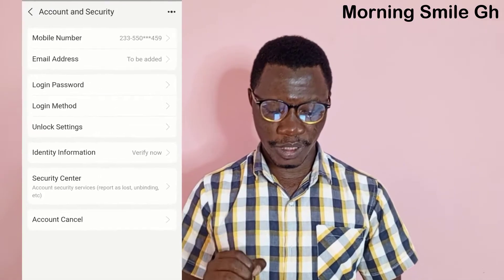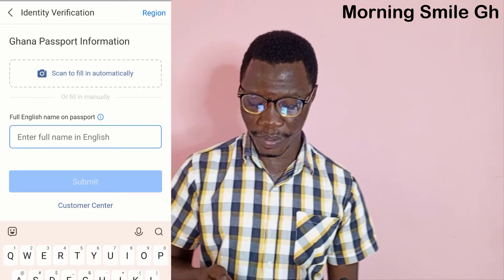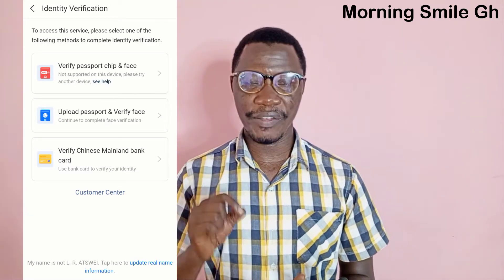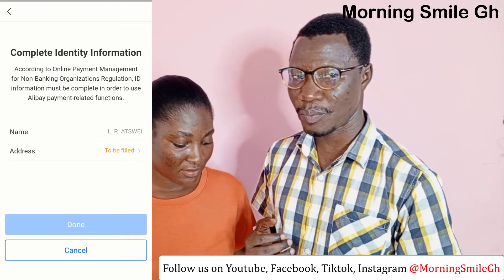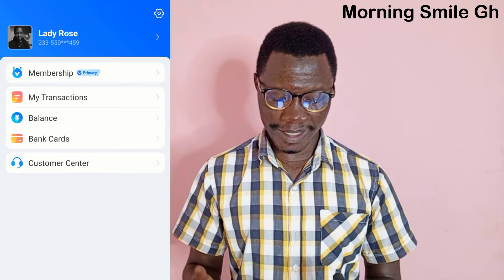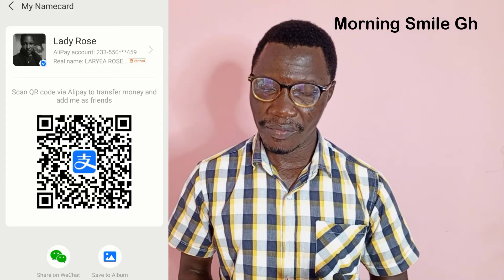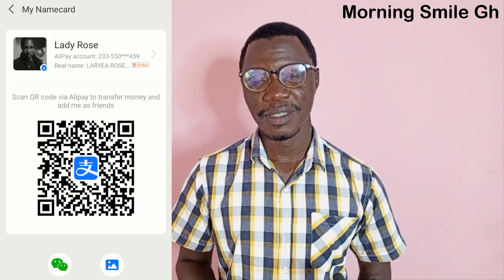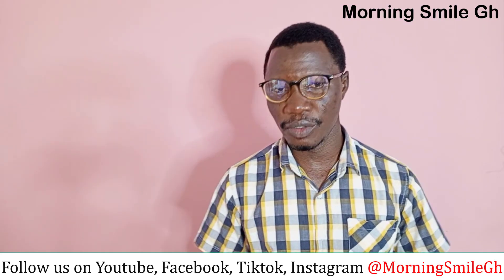How To Verify Your Alipay Account Step-By-Step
Having a verified Alipay account as an importer can help secure your payment to any supplier on any Chinese import portal such as 1688, Taobao, Tmall, Pinduoduo, etc, however, having a verified Alipay account as a non-Chinese can somehow be problematic...

This step-by-step guide without any step skipped will walk you through how to verify your Alipay account as a foreigner (a non-Chinese) with any hustle